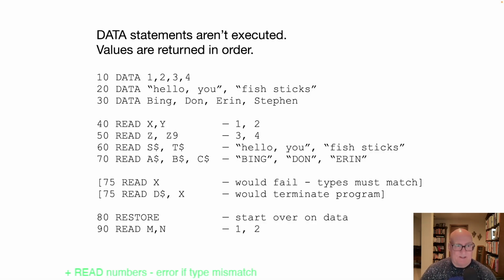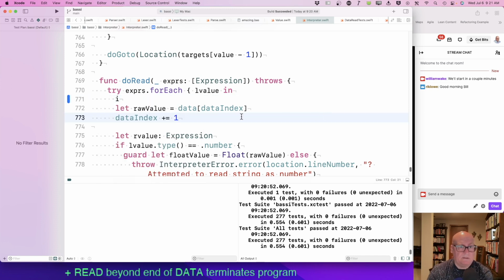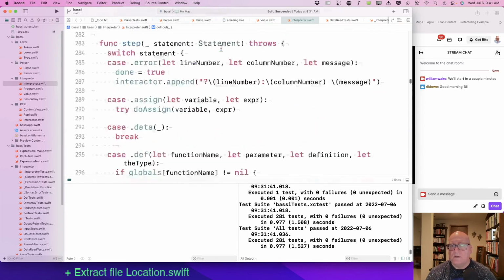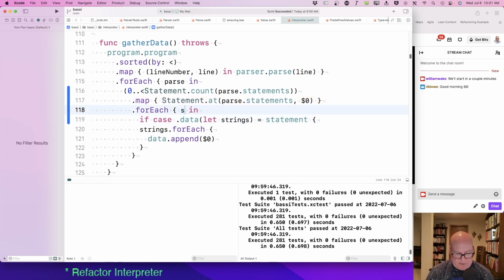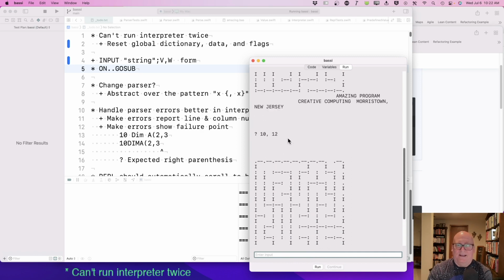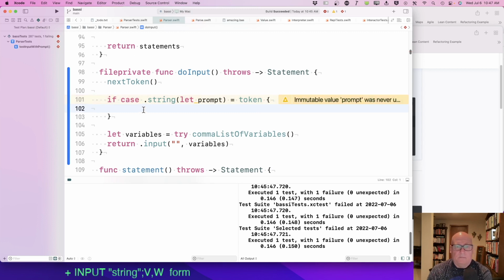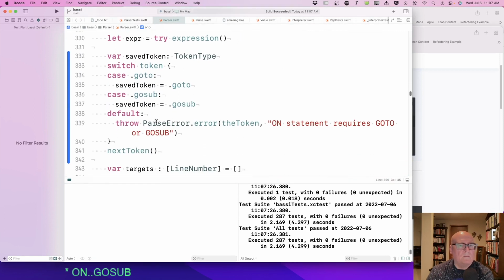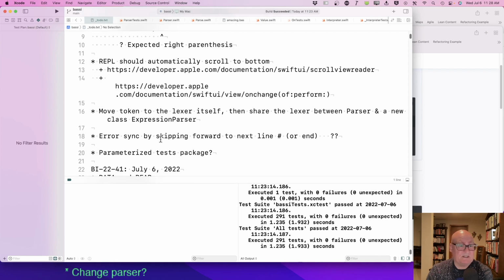BI-22-41: READ and RESTORE - BASIC Interpreter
We finished the READ statement, checking numbers, allowing quoted strings, verifying that READ into an array cell works, and terminating when out of data. We quickly handled RESTORE, to reset the DATA statements. We then did some refactoring in the interpreter. We also made it so you can RUN twice in a row (with a clean reset). We added a prompt to the INPUT statement. Finally, we supported our last statement type: ON-GOSUB.